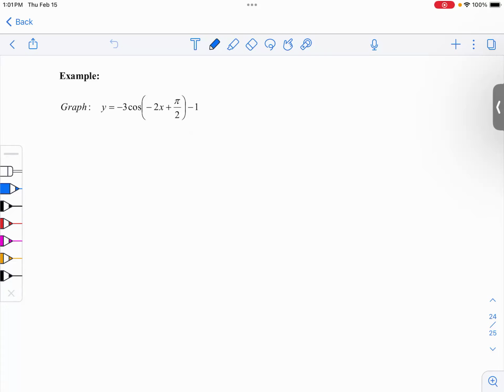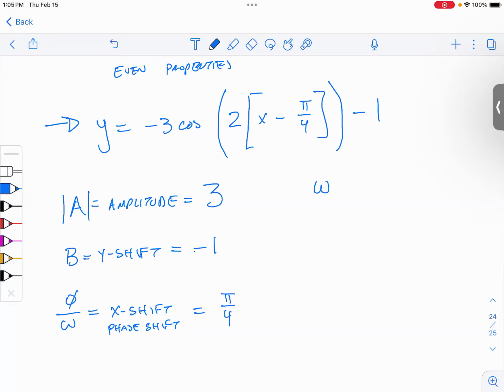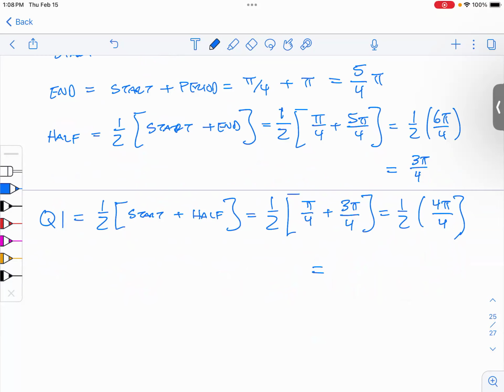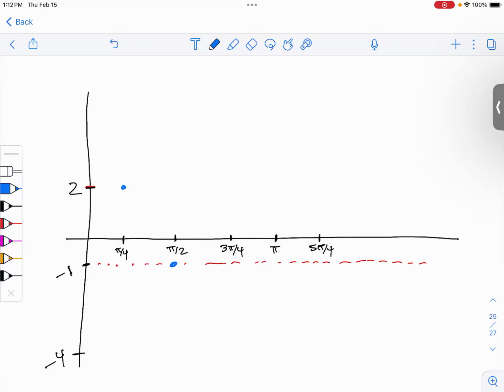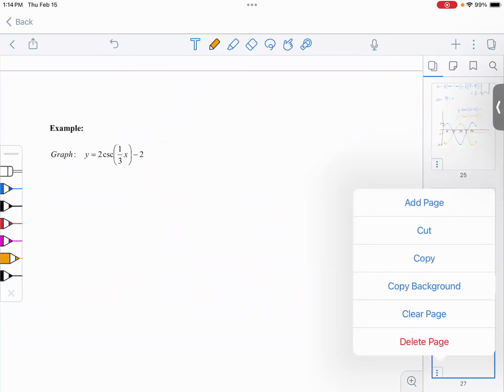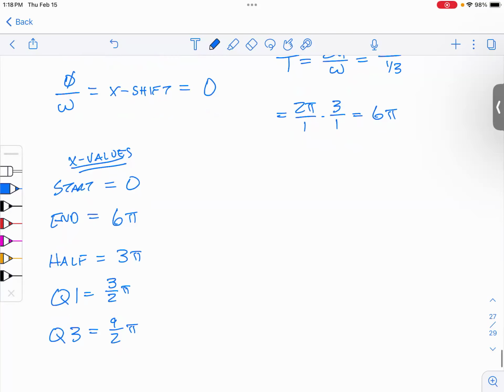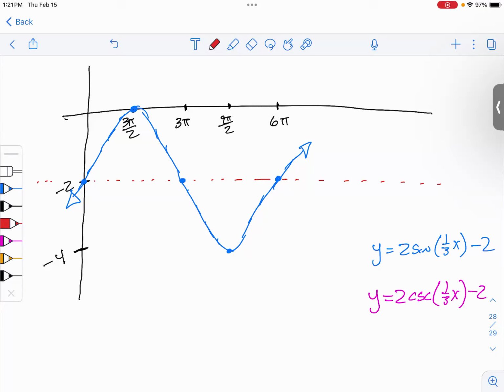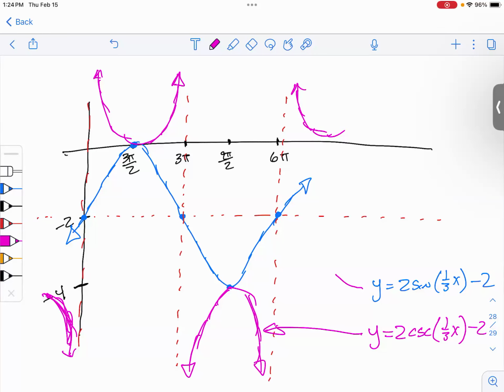Trig Graphing Video 3